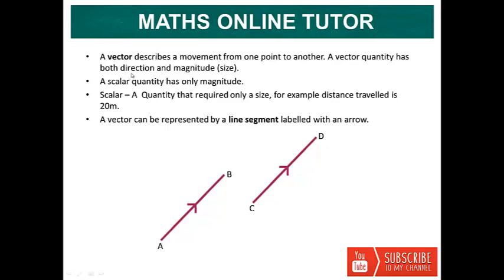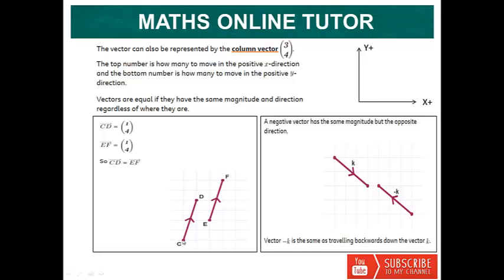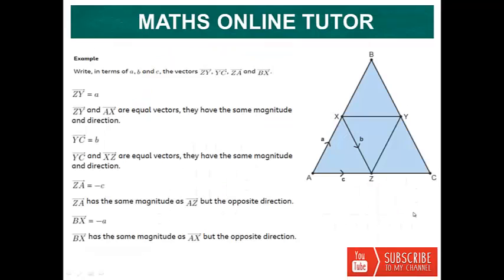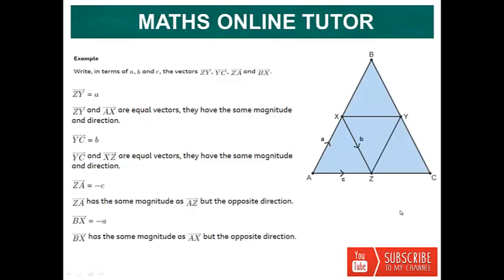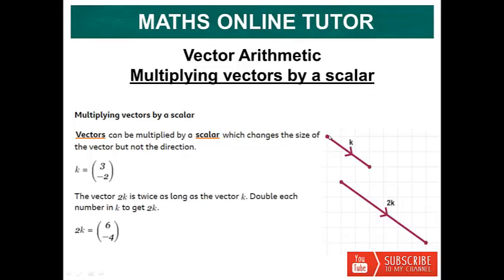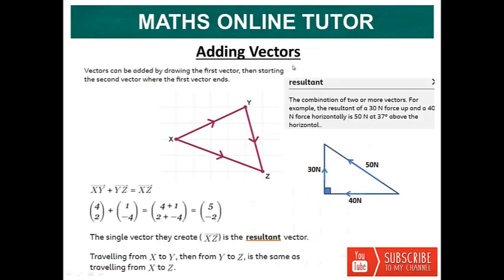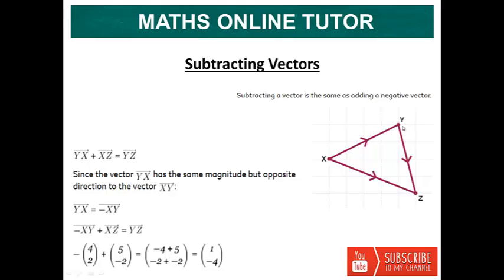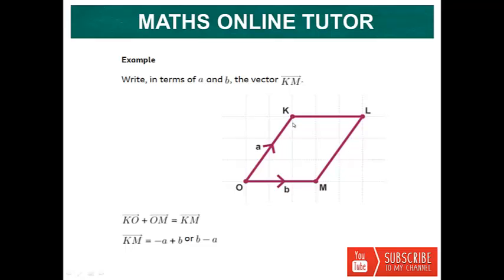Vectors -Theory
This Video lesson covers Vectors theory on GCSE curriculum.This lesson is applicable to Year 10 & 11 Students & also would be beneficial for year 9 students.
In my next video lesson I will cover advanced practice questions on vectors.